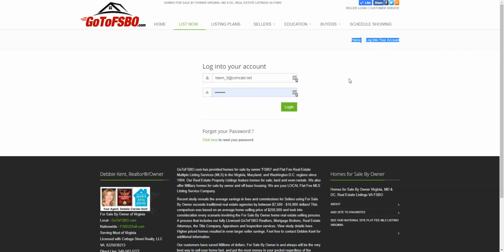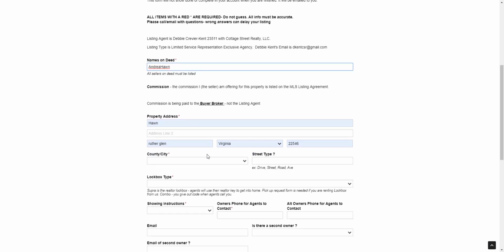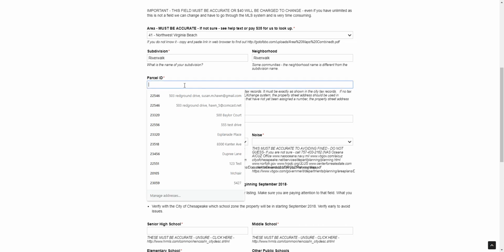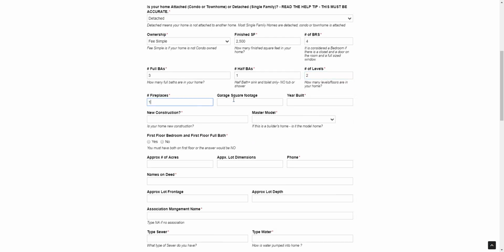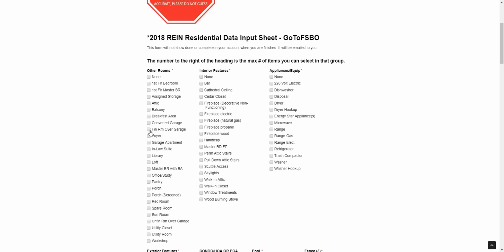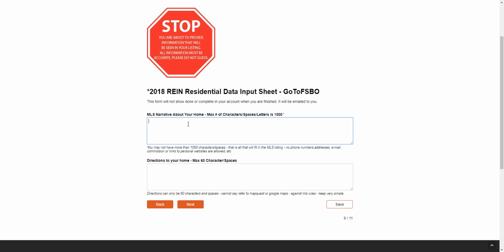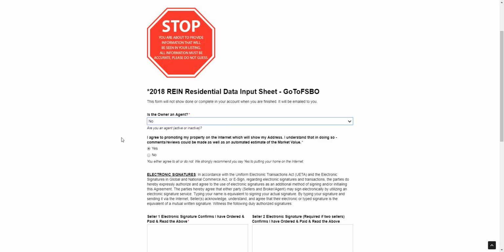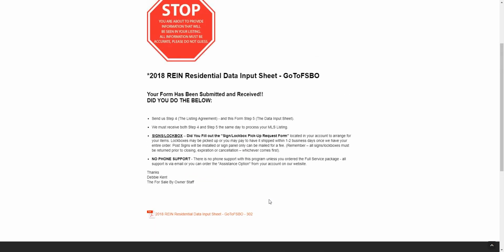How to Complete Step 5 GoToFSBO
- "Your For Sale By Owner Home Selling" video series takes the mystery out of the For Sale By Owner Home Sale Process.  Selling your home does not have to be a difficult & expensive process.  It Is Your Home - It Is Your Money.  We provide all the services and tools needed to sell your home successfully. We market your Virginia home on our powerful websites, provide a team of professional real estate agents, mortgage lenders, appraisers and attorneys, professional signage, educational information and paperwork to closing support.

For more information on selling or buying your next home for sale by owner (FSBO), visit us